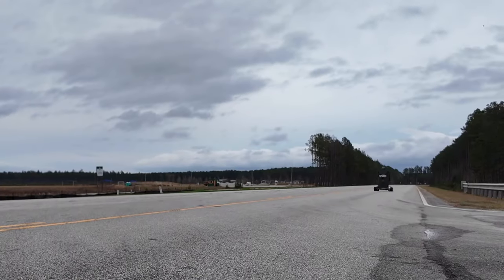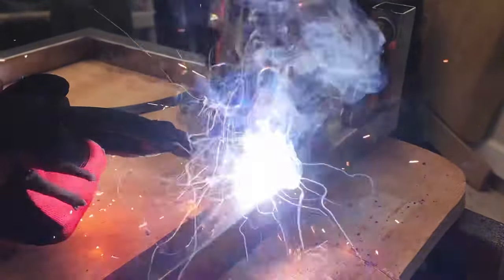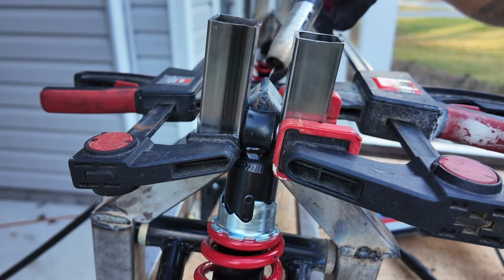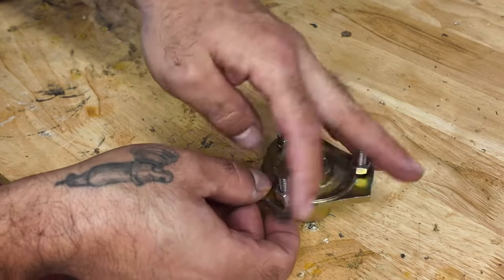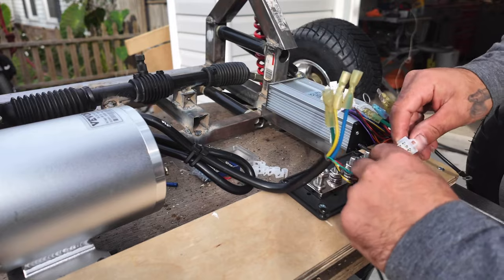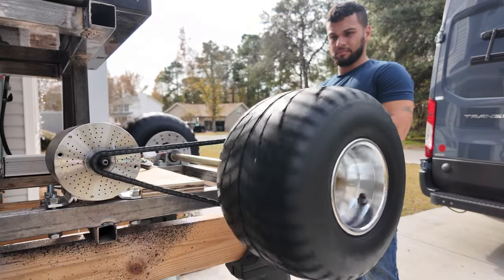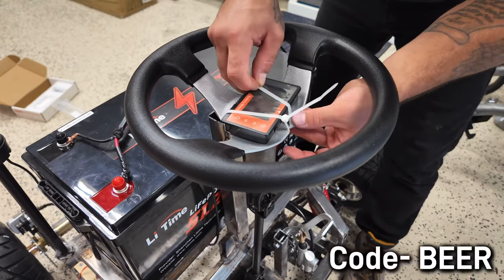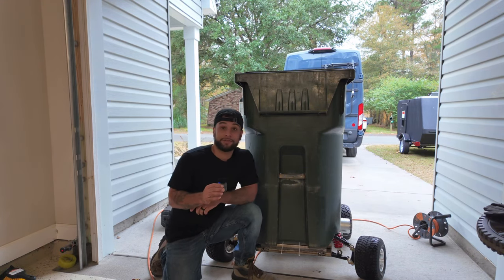I Built A Race Car Trash Can (Lithium Battery)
We built the world's fastest lithium powered trash can.